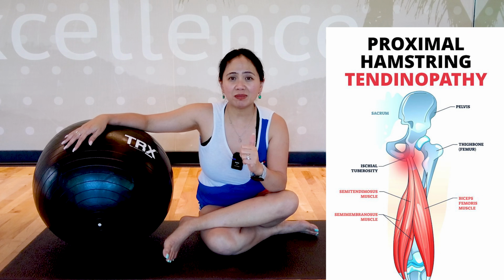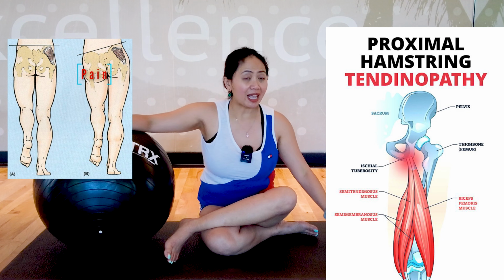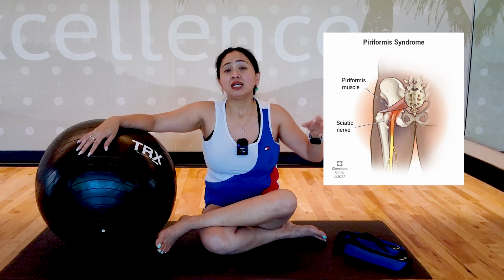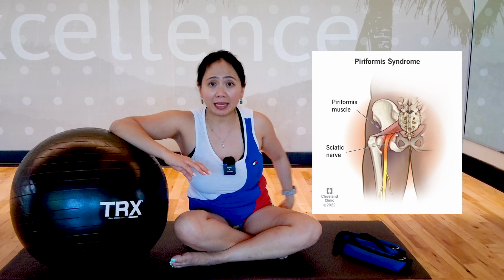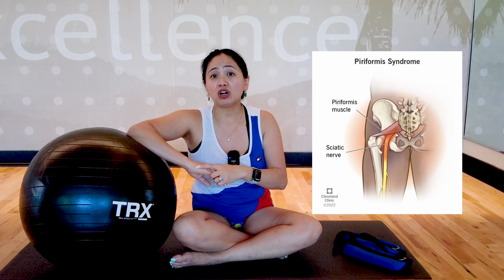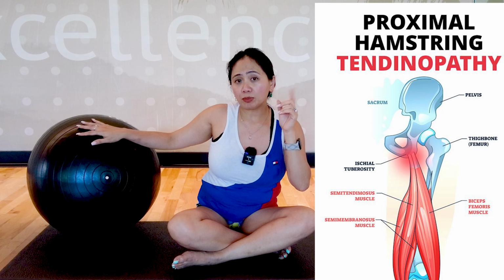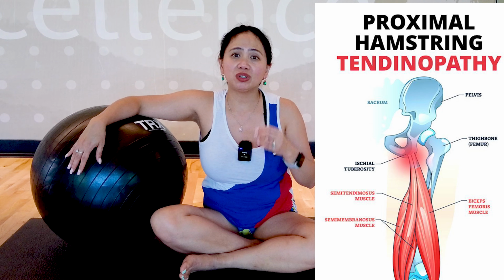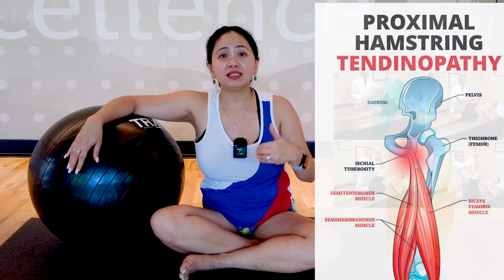Relieve Butt Pain! Stage 1 Exercises For Hamstring Tendinopathy - Not Piriformis Syndrome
I just relaunched and revamped my programs! Here is the link to join today June 1 until tomorrow June 2nd with a discount of 15% as I celebrate 5 years anniversary here in YOUTUBE! use code Health15 at checkout and get the amazing discount just for today until tomorrow evening!
Here is the link to join

➡️Join the Early Bird Waitlist for the Back Master Class next class reopening June 30 2024 by clicking the

Revive Pelvic Floor Health CORE REHAB Reopening June 30  join n the next group of class June  2024, sign up Early Bird Waitlist

➡️Exclusive Invitation: Core Back Immersion Beginner Course For Absolute Beginners 3 Part Video SERIES click here and registration is now open ! Registration is now open you find yourself intrigued by a prevalent injury often confused with sciatica or piriformis syndrome, particularly among individuals with a sedentary lifestyle, continue reading. This slow-developing injury is commonly observed in yoga lovers who may have overextended their hamstrings.

Proximal hamstring tendinopathy is a pesky issue that plagues distance runners and athletes in sports requiring quick changes of direction like football, soccer, and hockey. It's a real pain in the behind - literally! This condition is marked by deep, localized discomfort right over those bony bumps on your bottom called ischial tuberosities. Activities like running, lunging, squatting, and even sitting can make the pain worse. It can be tricky to identify early on, especially since the area has many potential pain sources. Managing and resolving proximal hamstring tendinopathy can be quite the challenge. Thankfully, there are plenty of non-invasive treatment options available, with therapeutic exercises being a popular choice. If you feel like this description hits the nail on the head for what you're dealing with or if you're simply curious about this common injury that's often mistaken for sciatica or piriformis syndrome, especially by those leading a more sedentary lifestyle, keep reading. It's a gradual onset injury that's also frequently seen in yoga enthusiasts who may have pushed their hamstrings a little too far.

And to help you combat this pain in the butt, here are some Stage 1 exercises specifically designed for hamstring tendinopathy, not piriformis syndrome. Let's get you on the path to relieving that discomfort and getting back to doing what you love without hindrance.

📬 Mailing Address: 2750 S Preston Rd Ste 116-104 Celina, Texas 75009

Before starting any exercise program, it's important to consult with a physician. The exercises shared in this video are not meant to treat or diagnose any medical condition. If you experience increasing pain or discomfort, please stop and seek professional guidance. Remember, any physical activity carries a risk, and by participating in these activities, you assume all responsibility for any potential injuries.